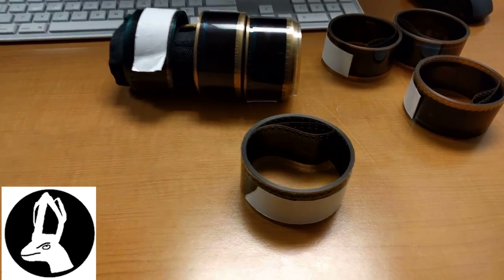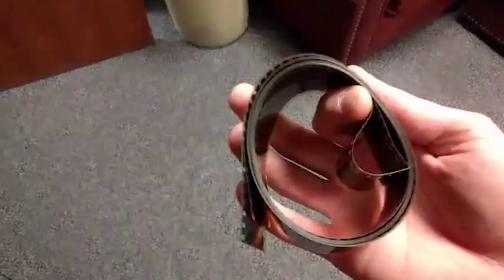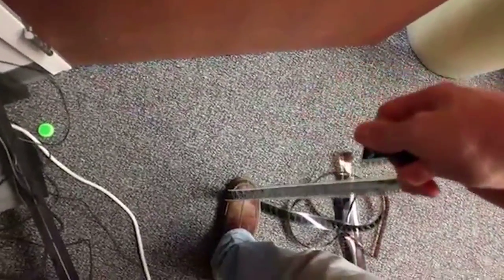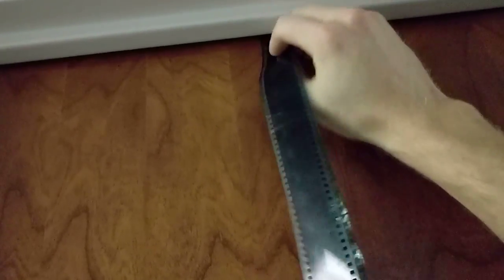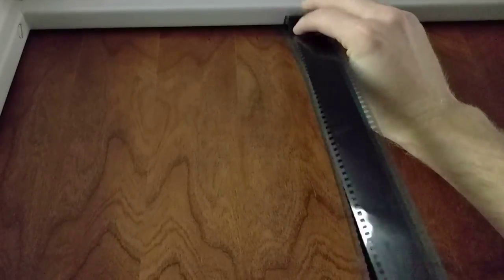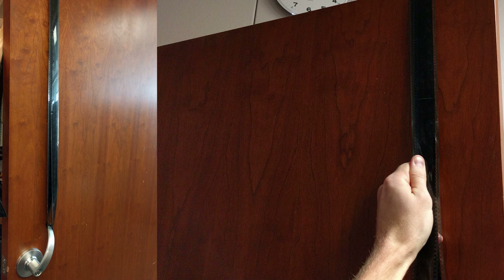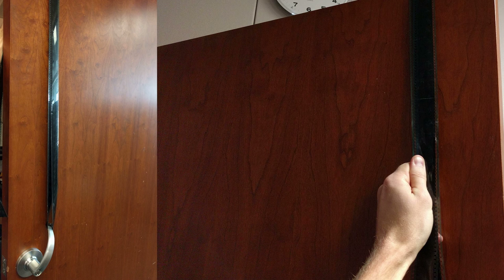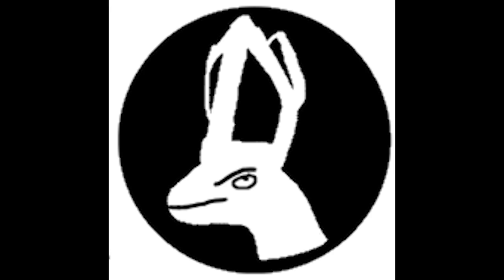bypass ADA handle doorlock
Use 35mm film to bypass ADA handle doorlock.